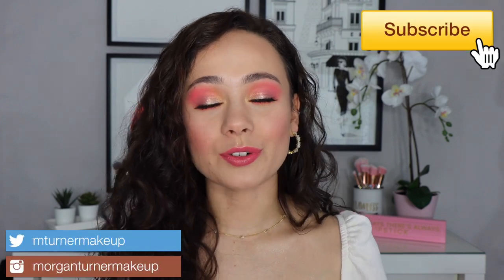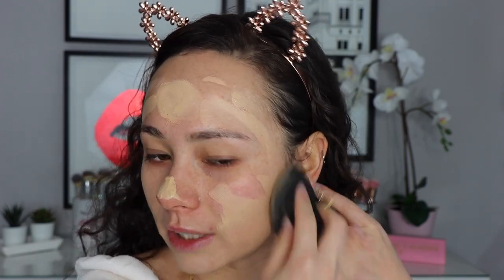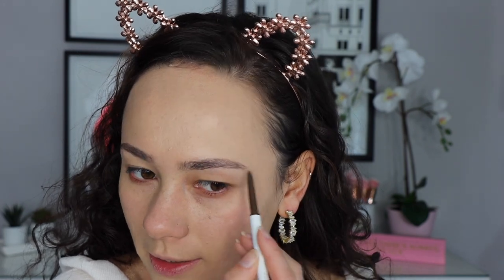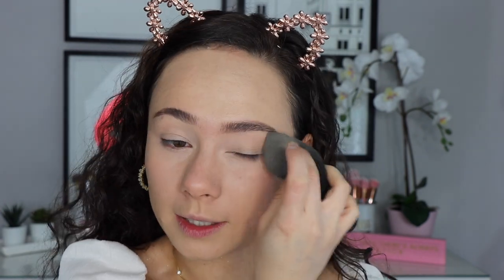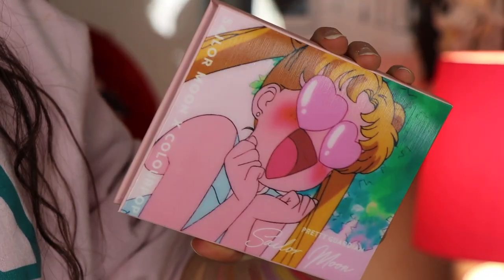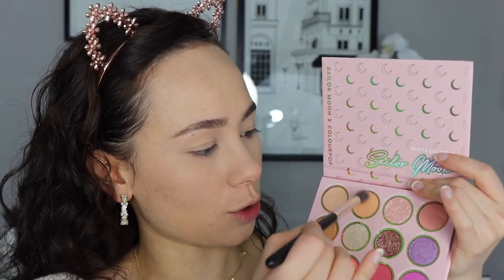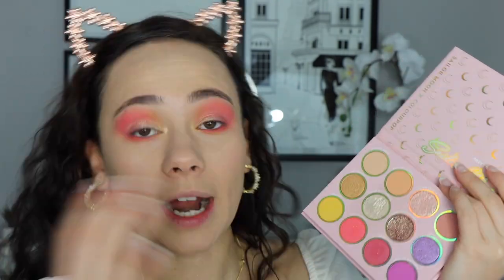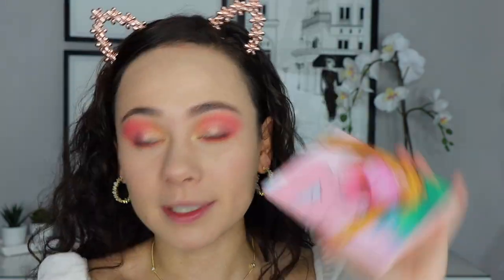Full Face of Colourpop Feat. Sailor Moon Collection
Hi guys! I told you I was going to start picking up every colourpop collection that caught my eye, and OH MAN! did the sailormoon collection catch my eye 😍 My inner child is so happy

Products Used:
Pretty Guardian Shadow Palette
Daylight Lip Bundle*
Moonlight Lip Bundle
No Filter Foundation Stix (Light 67 N)
Pretty Fresh Tinted Moisturizer (L7W)
Brow Boss Pencil (Brunette)
Brow Boss Gel (Light Brown)
Pretty Fresh Hyaluronic Concealer (Medium 85N)
No Filter Concealer (Light 12)
No Filter Setting Powder (Translucent)
Creme Gel Liner (Subzero)
Opening Act Pressed Bronzer (No Longer Available srry)
My Sun And Stars Pressed Blush
Fire Super Shock Cheek (No Longer Available :(( )
SOL Warm Gold Dry Oil

Koko Lashes in Misha